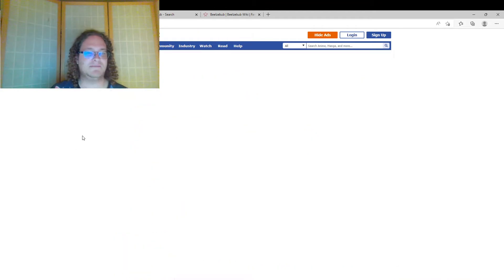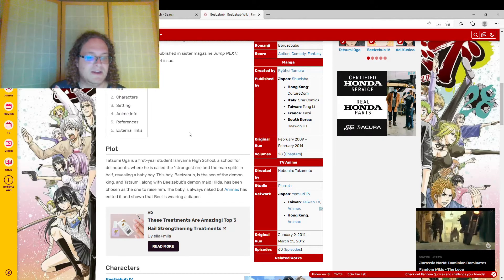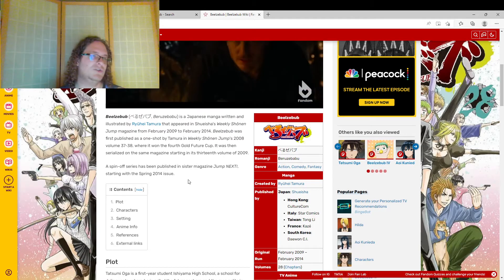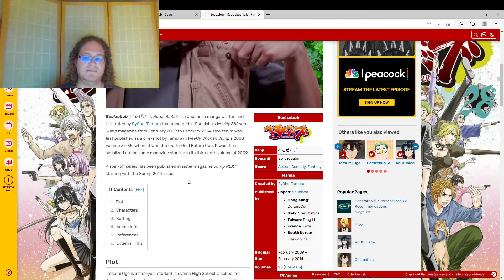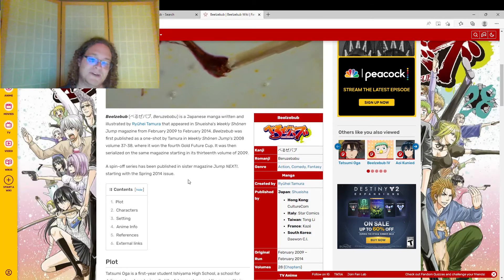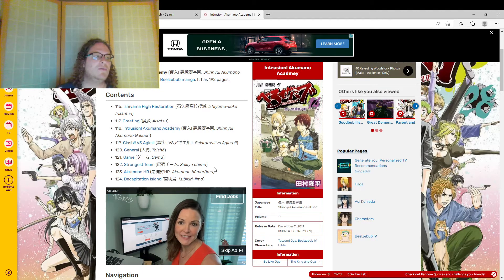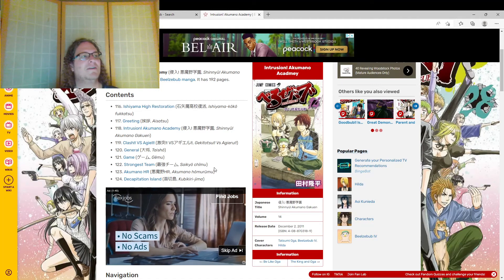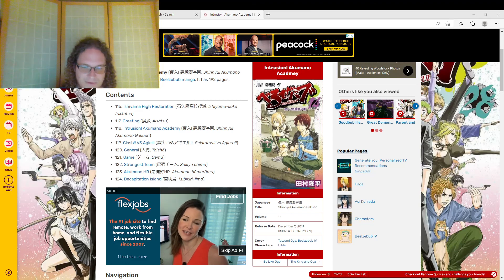Beelzebub: The series that ended too poorly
I've always loved those kinda weird anime series,